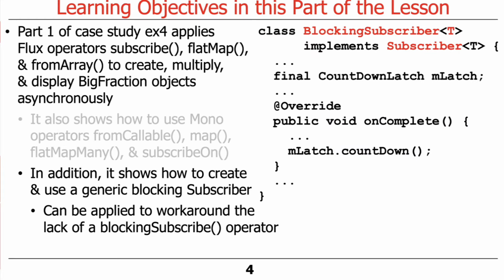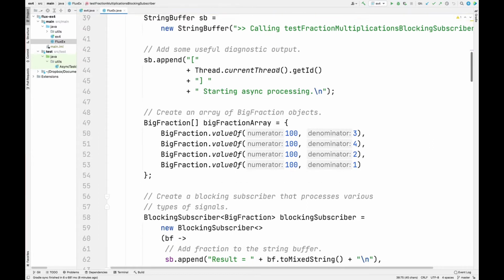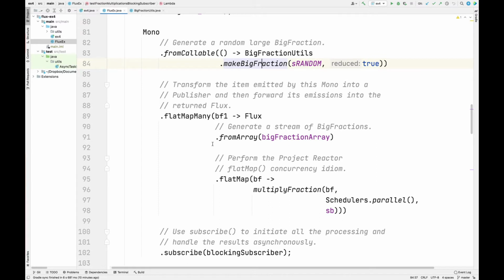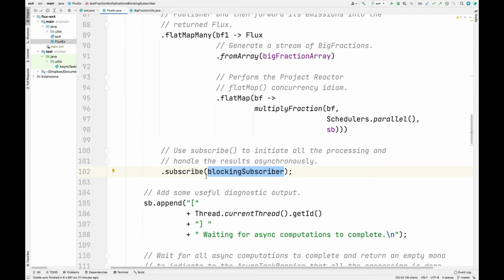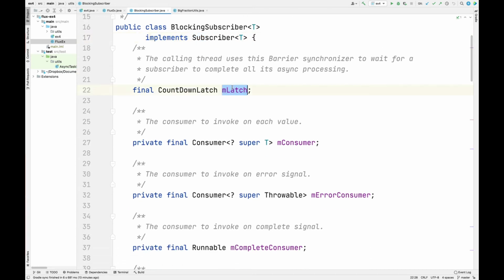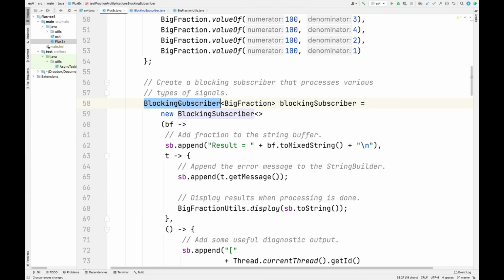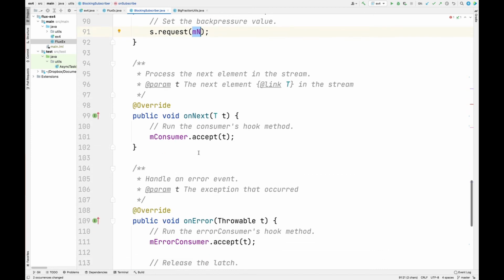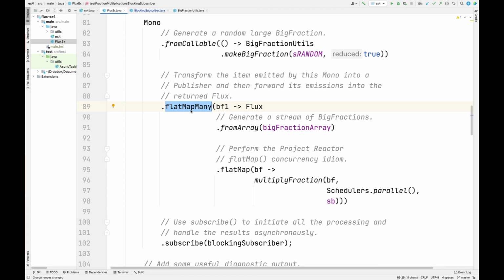Applying Key Operators in Project Reactor: Case Study ex4 (Part 1)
It also shows how to use Mono operators fromCallable(), map(),flatMapMany(), & subscribeOn(). In addition, it shows how to create& use a generic blocking Subscriber, which can be applied to workaround the lack of a blockingSubscribe() operator in the Flux class.